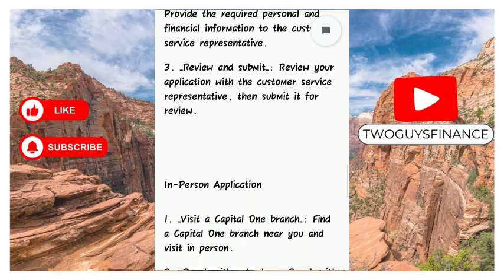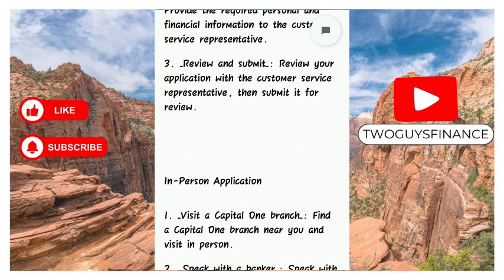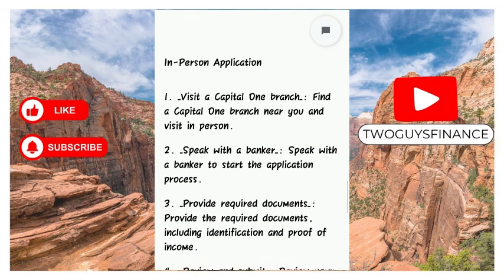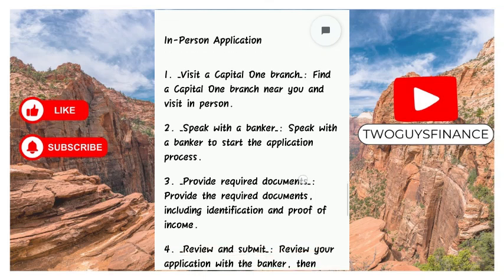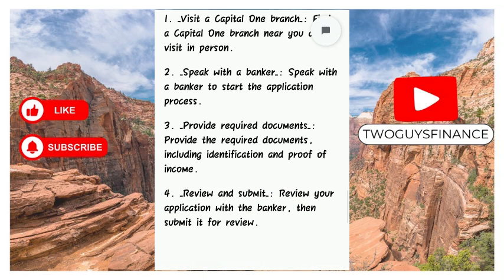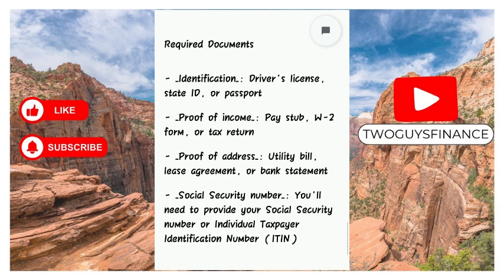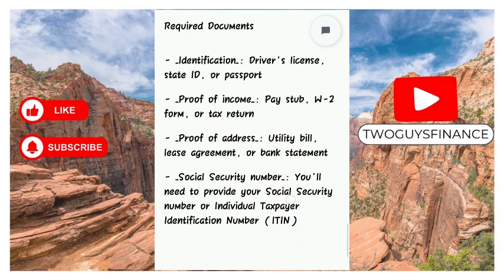HOW TO APPLY FOR CAPITAL ONE CREDIT CARD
In This Video, you will learn about HOW TO APPLY FOR CAPITAL ONE CREDIT CARD